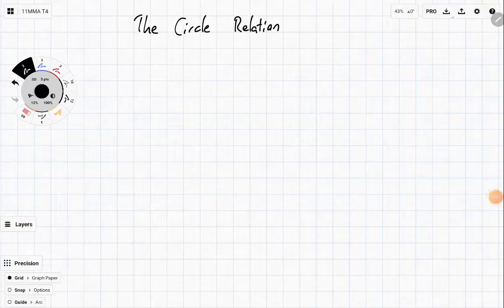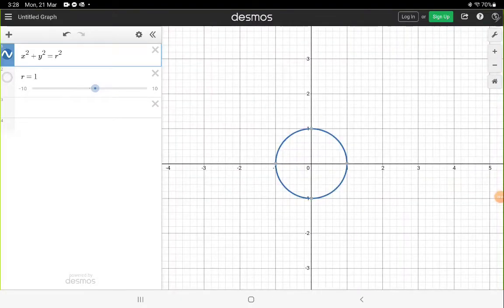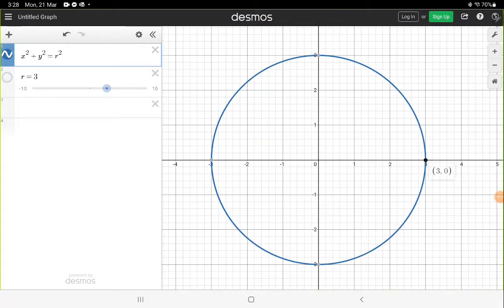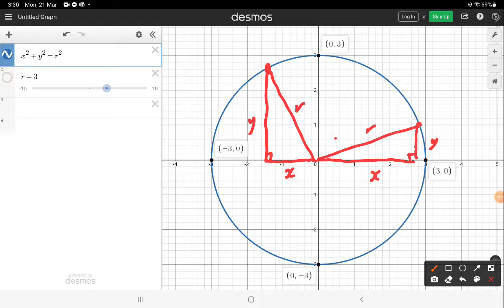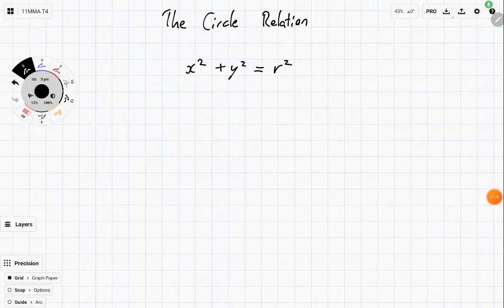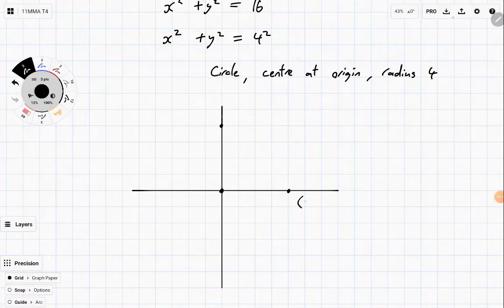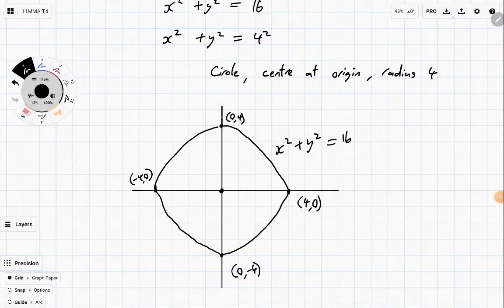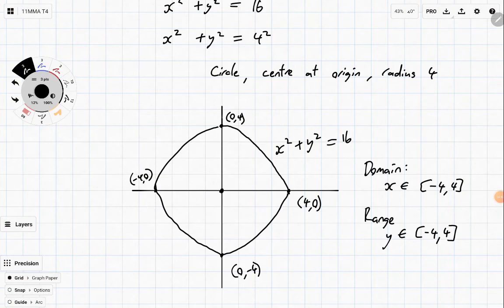The Circle Relation